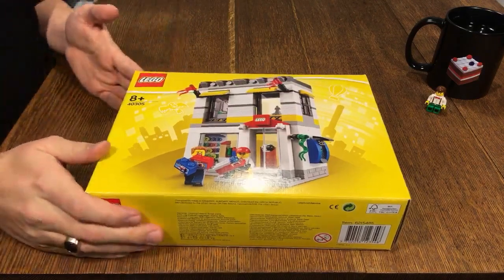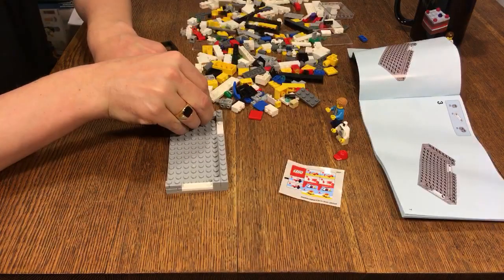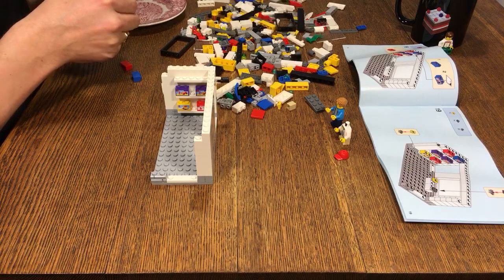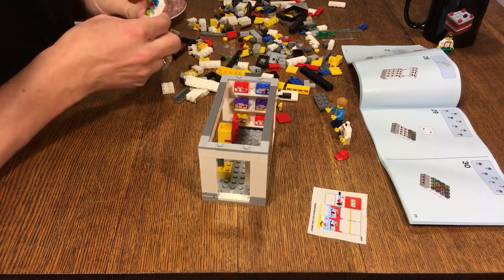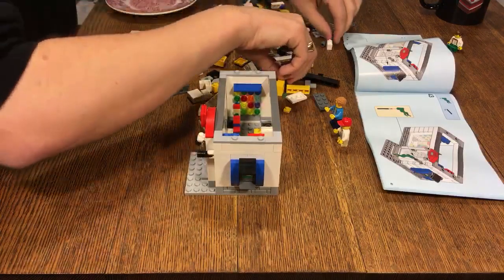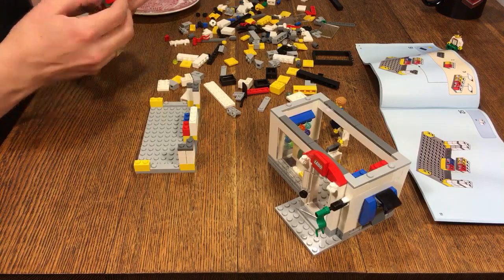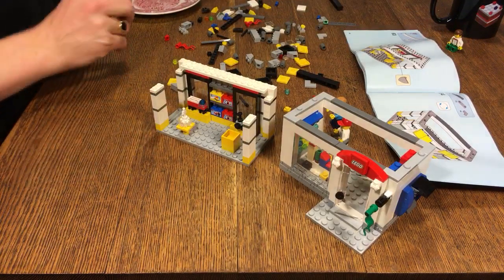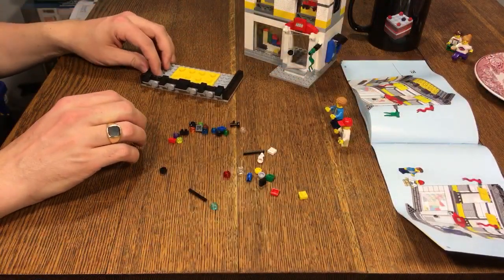LIVE LEGO BUILD: 40305 LEGO Brand Store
In today’s livestream we build the LEGO set 40305 LEGO Brand Store. It’s a set that I bought on a trip to LEGOland in Denmark. It’s a very cool LEGO set I think! The included minifigures are very nice and I really like the small boxes of lego that’s included in this one. I can’t wait to see how this LEGO Store is put together! I hope you guys are ready with your comments and questions so we’ll have some fun on this live broadcast. Join me in this livestream where I build the LEGO Brand Store, with my favorite brick based toy - LEGO!

Brick Bakery